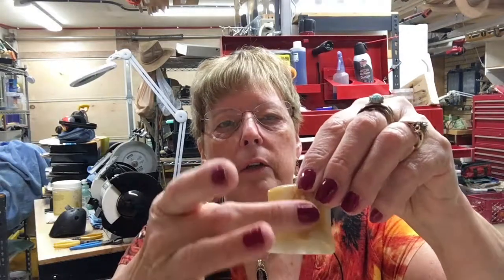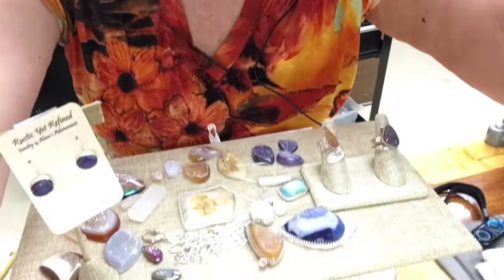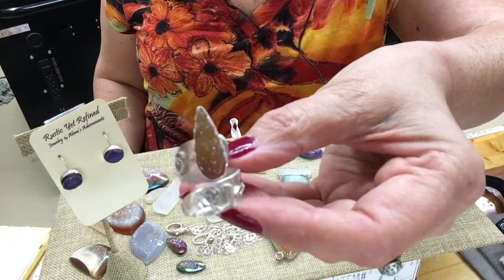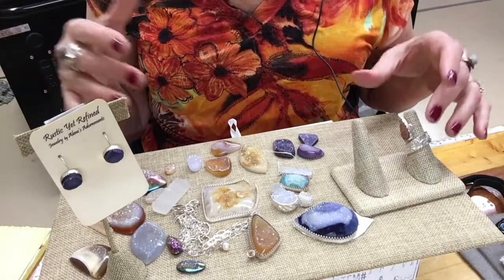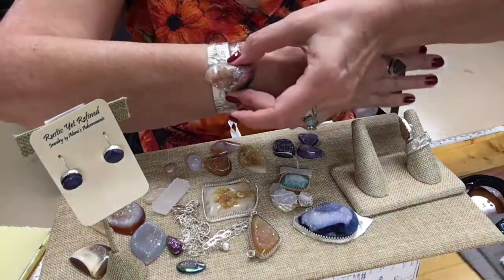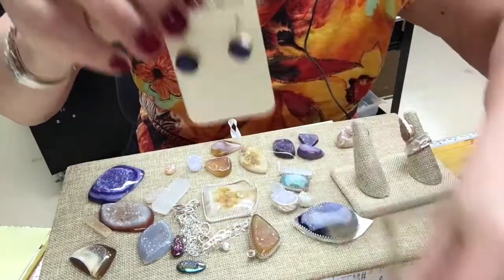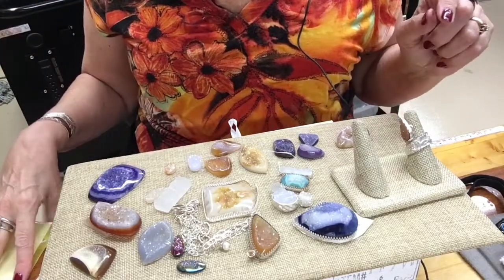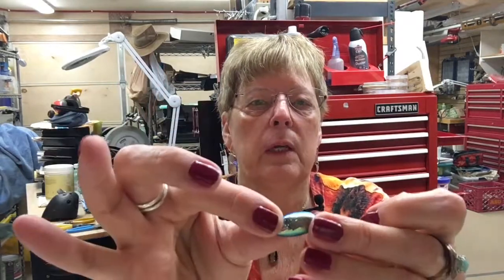What's Up with Druzy Quartz?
Fascinating facts and tidbits about druzy quartz. Learn how it got it's name. how it is processed and LOTS more.
Join my Collectors and Future Collectors list here.